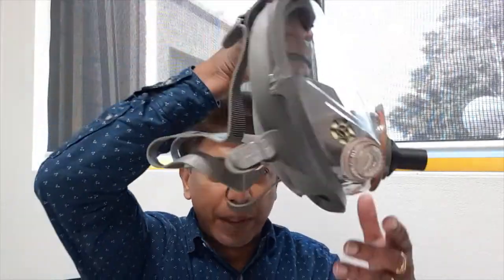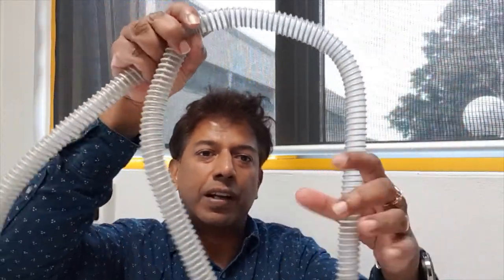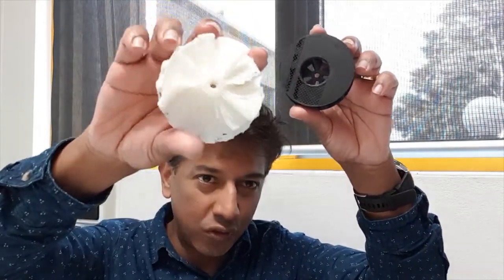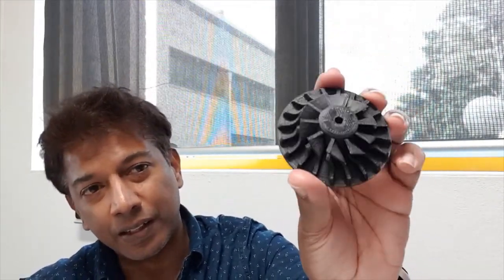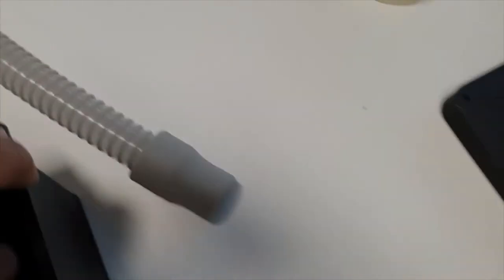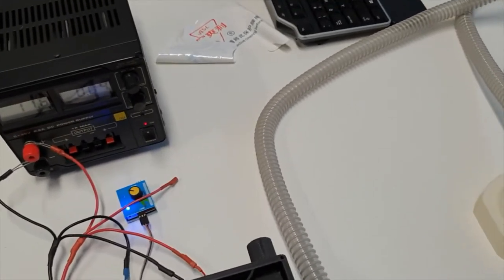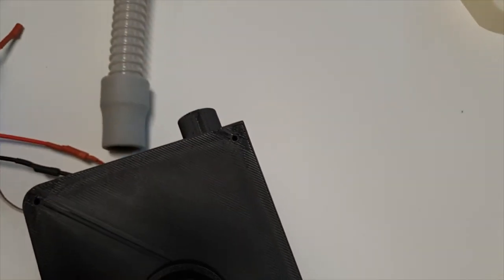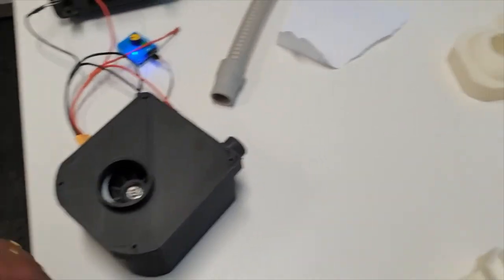Positive Air Pressure Respirator (PAPR) with 3D Printed Turbo Impeller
Uses a brushless DC motor with 3 Li-poly battery (3S) and a Servo Tester. The chosen impeller design with the housing provides good air pressure and great flow. Works well with the respirator. Can be easily combined with any 3M type filter material at the inlet.